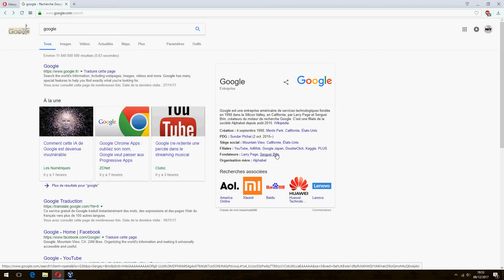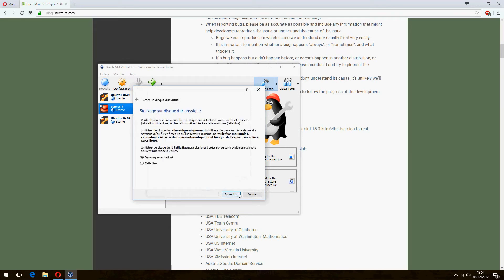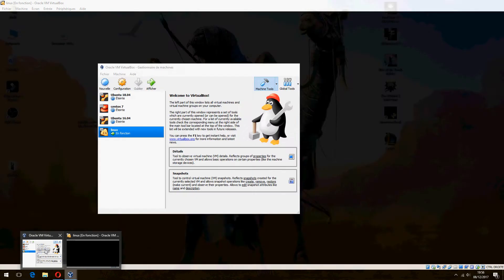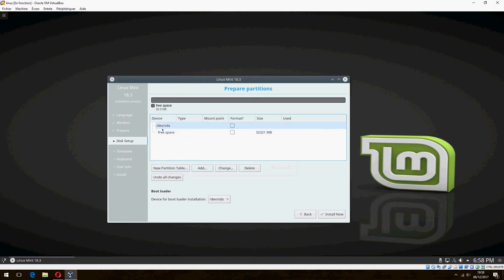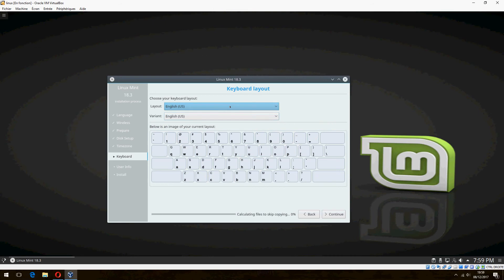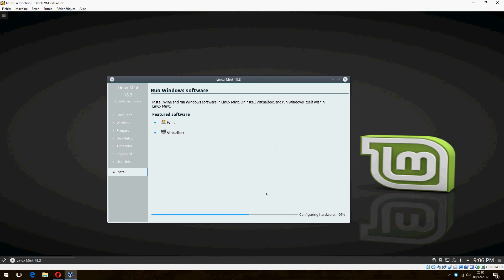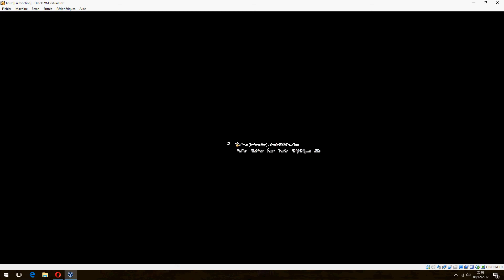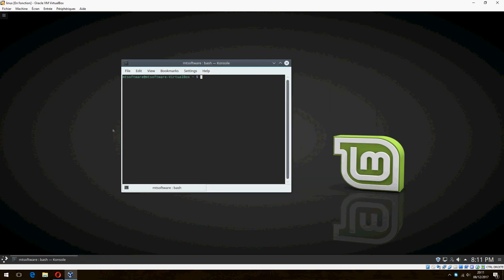How to install Linux Mint 18.3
Linux Mint is an elegant, easy to use, up to date and comfortable GNU/Linux desktop distribution.

On this video, i will show you how to download and install Linux Mint 18.3 step by step.